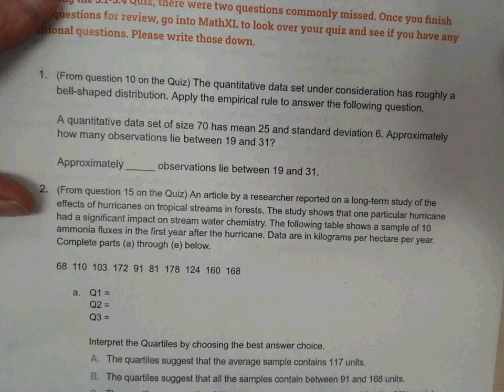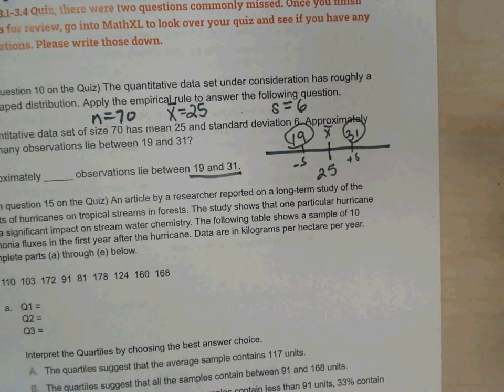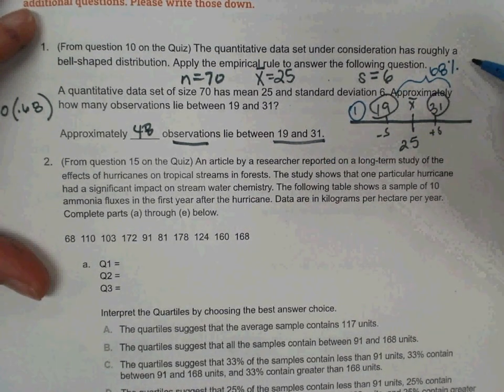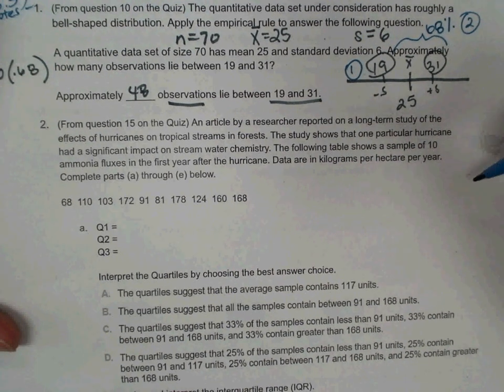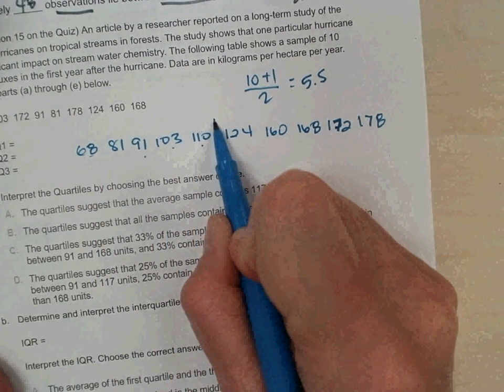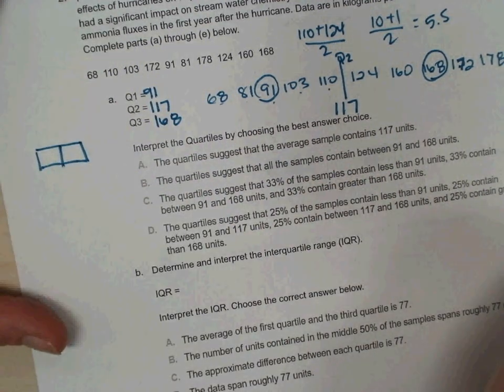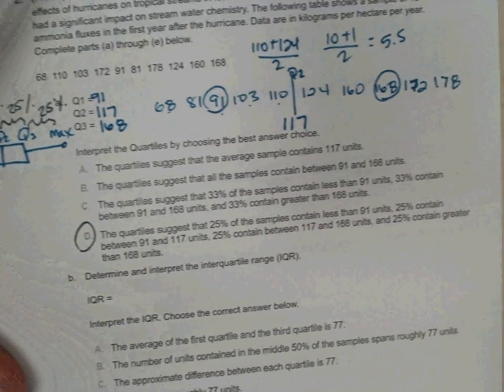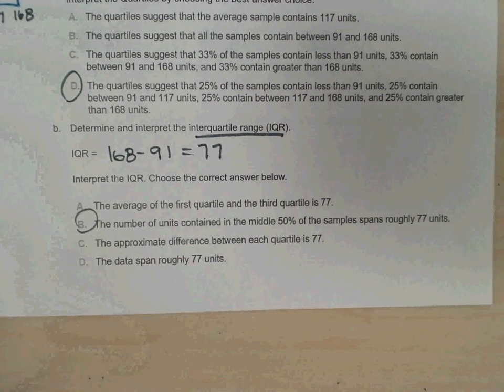3.1-3.4 Review Opener